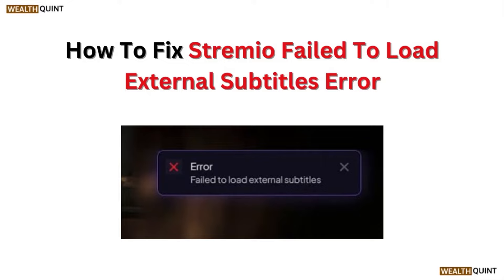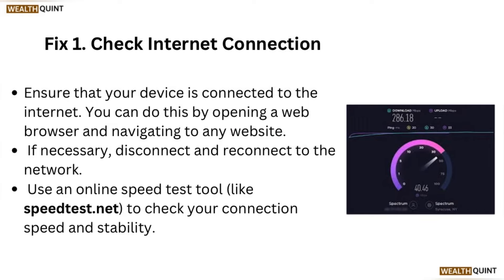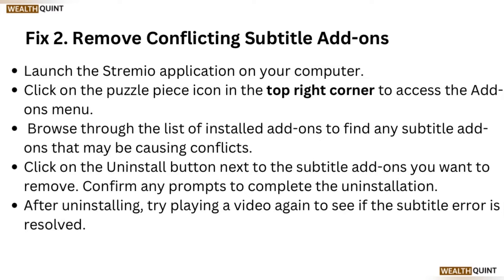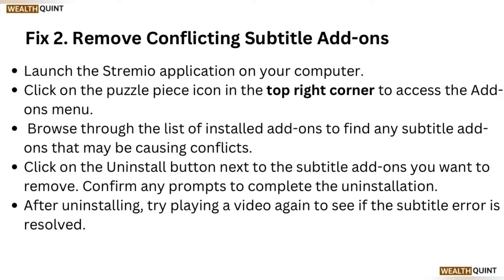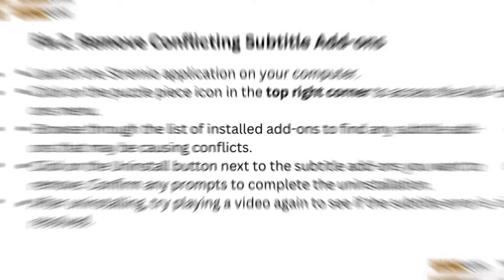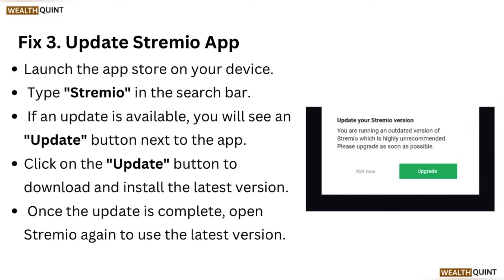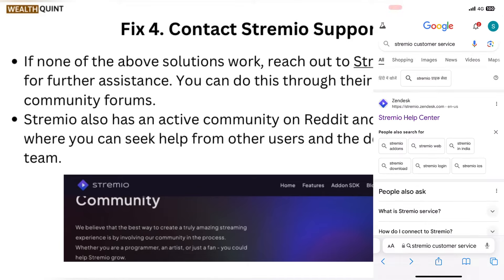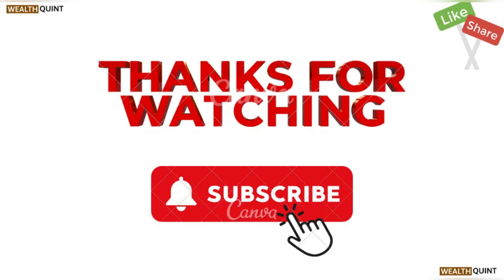How To Fix Stremio Failed To Load External Subtitles Error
In this informative video, we will guide you through the process of resolving the "failed to load external subtitles" error in Stremio. This issue can be frustrating for users who rely on subtitles for an enhanced viewing experience. We will provide step-by-step instructions and helpful tips to ensure you can enjoy your favorite content without interruptions. Join us as we troubleshoot this common problem and restore your subtitle functionality.

00:00 Introduction
00:11 Fix 1. Check Internet Connection
00:32 Fix 2. Remove Conflicting Subtitle Add-ons
01:10 Fix 3. Update Stremio App
01:35 Fix 4. Contact Stremio Support